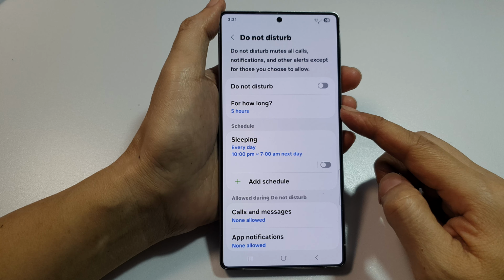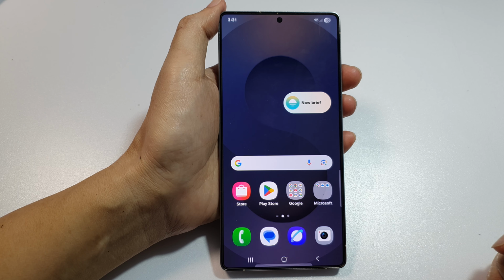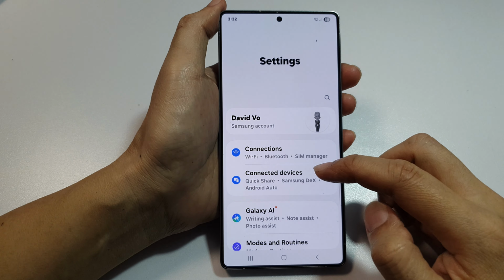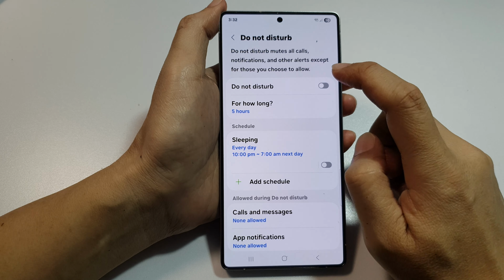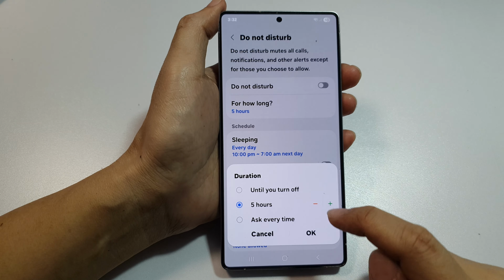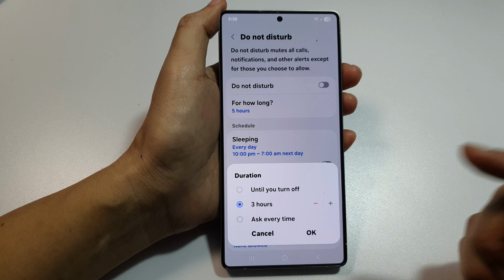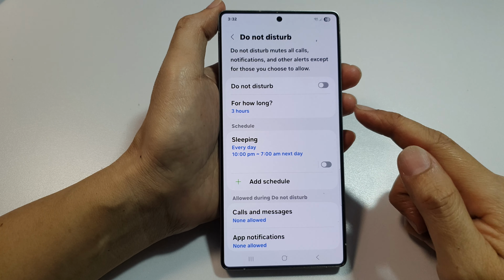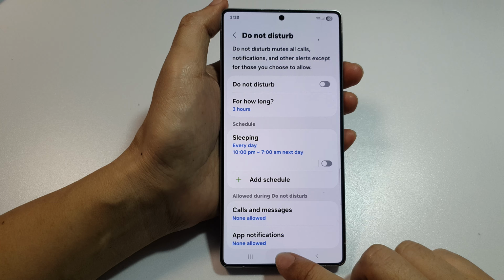💤 Smart Quiet Time: Set Do Not Disturb Timer on Samsung S25/S25+/Edge/Ultra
In this essential Galaxy S25 Ultra tutorial, you’ll learn how to quickly add or remove the “Block Camera Access” toggle from your Quick Settings panel. Whether you want more control over your privacy or just easier access to turn off your camera sensors, this guide shows you exactly how to do it in just seconds. Perfect for users who value security, customization, and speed on their Galaxy S25, S25+, or Ultra. Take charge of your phone’s privacy with one simple swipe!

🛠️ Step-by-Step Instructions:
Step 1: Swipe down twice from the top of your screen to fully expand the Quick Settings panel.
Step 2: Tap the three-dot menu in the top right corner and choose Edit buttons.
Step 3: Scroll through the available buttons until you find “Block Camera Access.”
Step 4: Tap and drag it into your active Quick Settings area to add it.
Step 5: To remove it later, tap Edit buttons again and drag it back out.
Step 6: Tap Done to save your changes and exit the editor.

📌 This video also covers topics:
✅ How to improve privacy controls using Quick Settings
✅ Customizing Galaxy S25 Ultra Quick Panel layout
✅ Turning off camera access with one tap on One UI 7